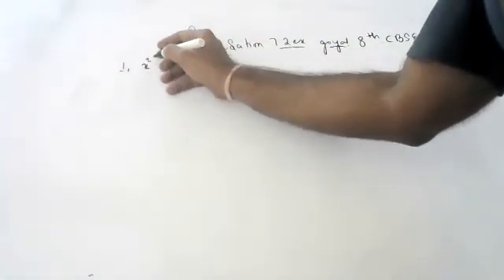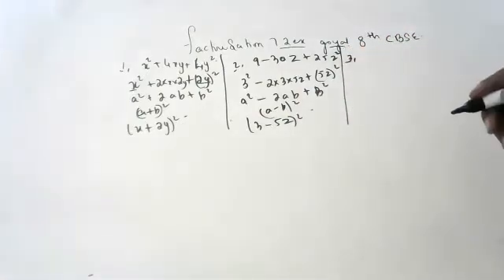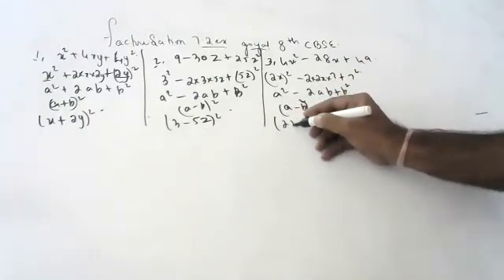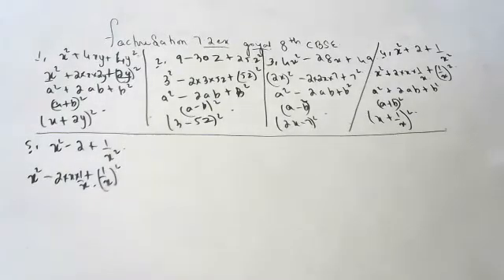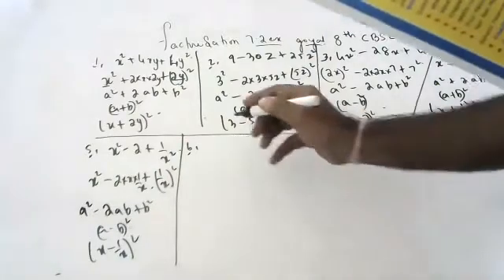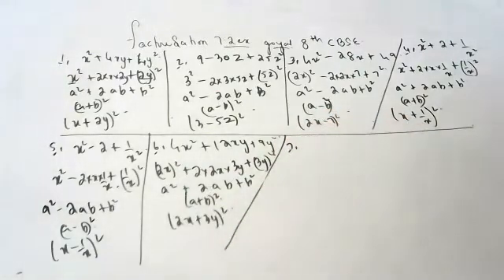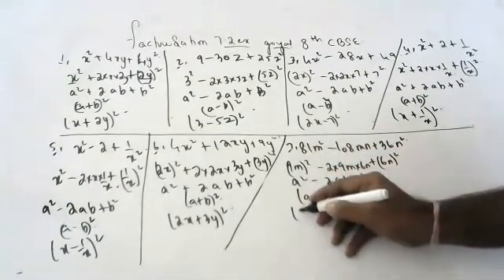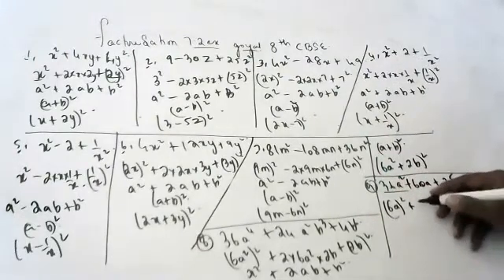factorisation 8th cbse goyal borthers 7.2 exercise all sums and examples